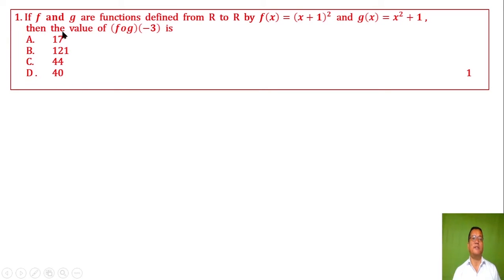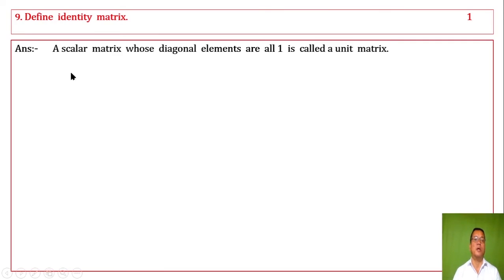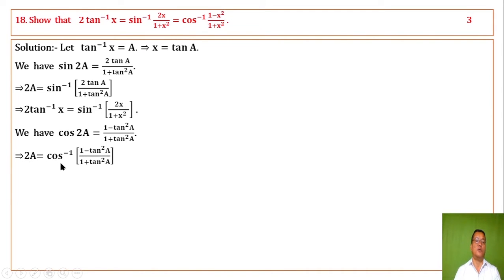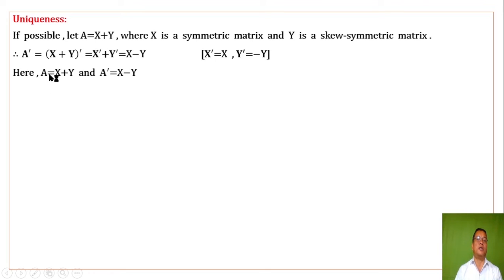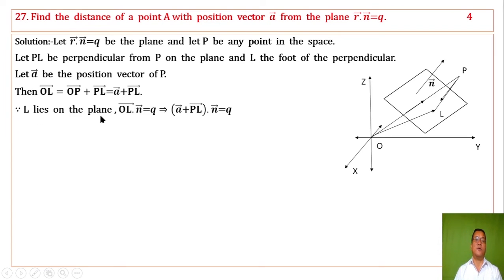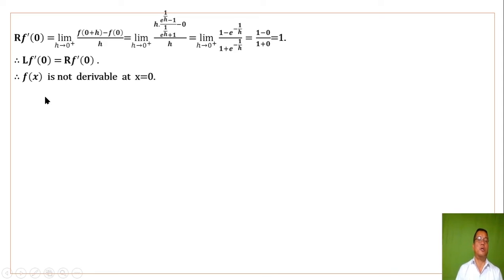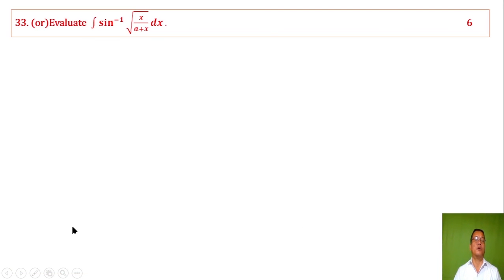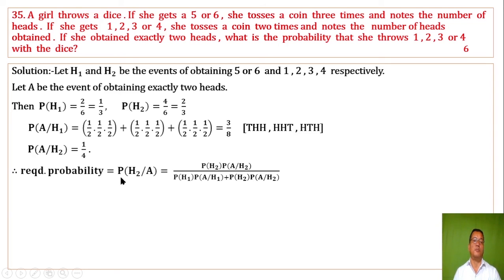HIGHER SECONDARY EXAM 2018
QUESTIONS  AND  ANSWERS  OF  HIGHER  SECONDARY  EXAM 2018[MATHEMATICS]